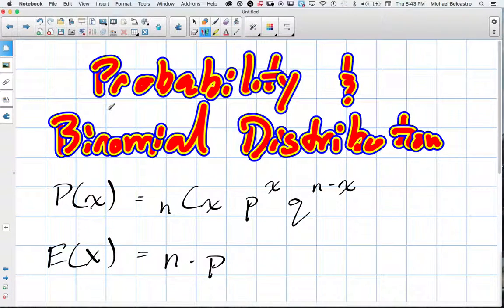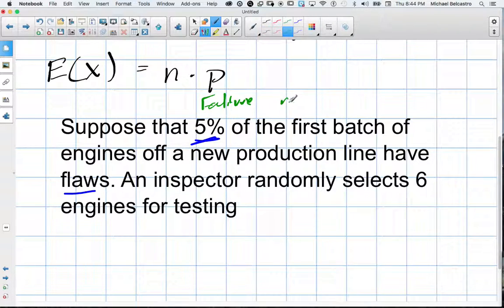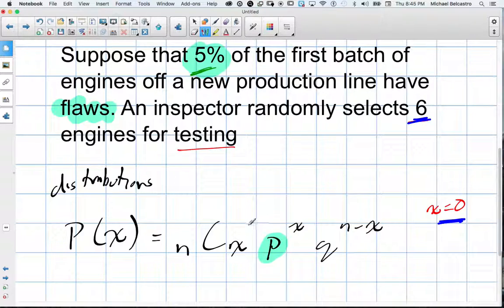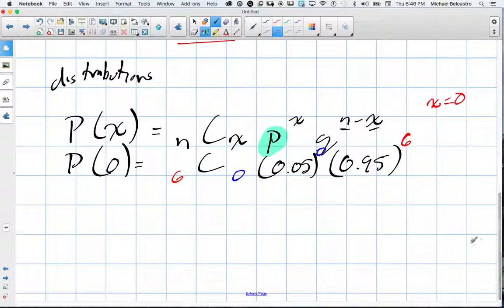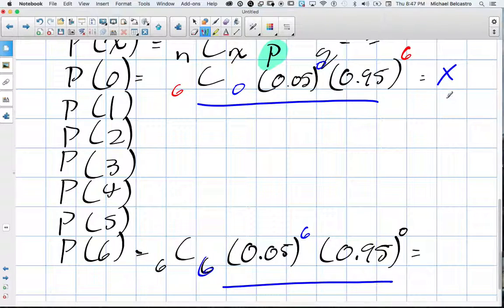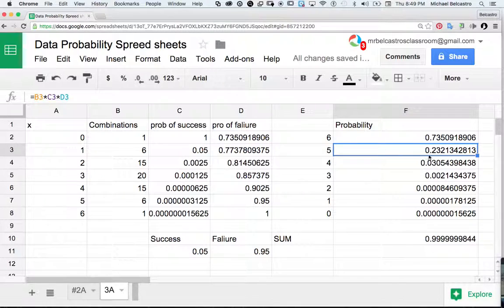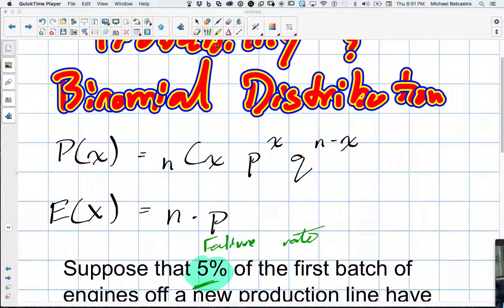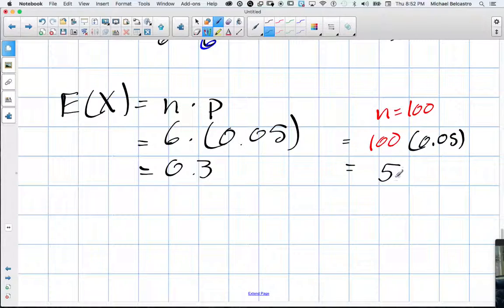Probability with Binomial Distribution Grade 12 Data Management Lesson 7 2 11 5 15